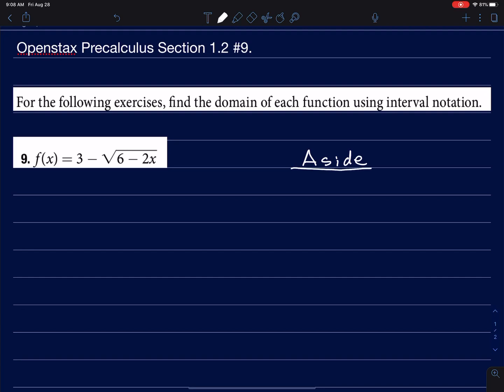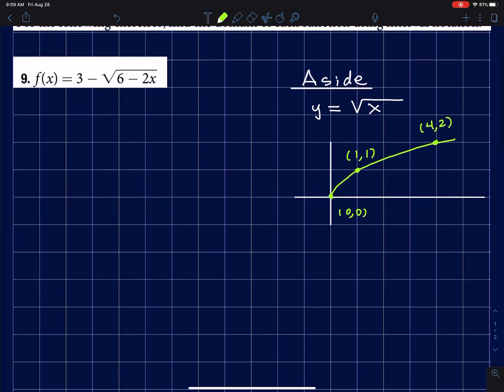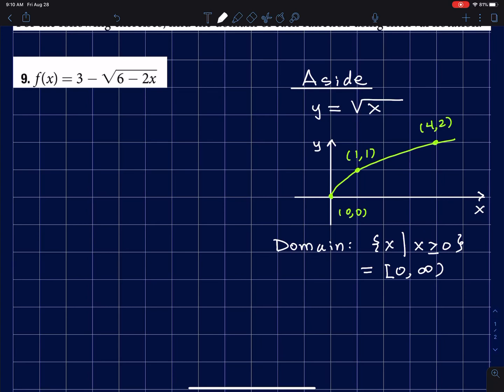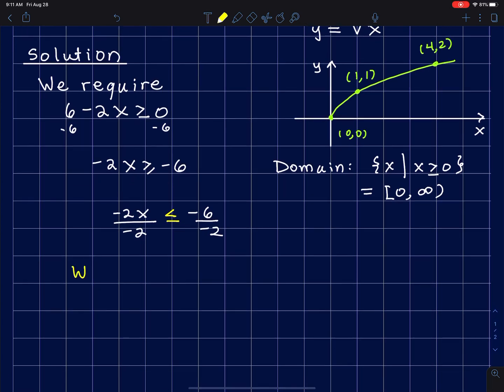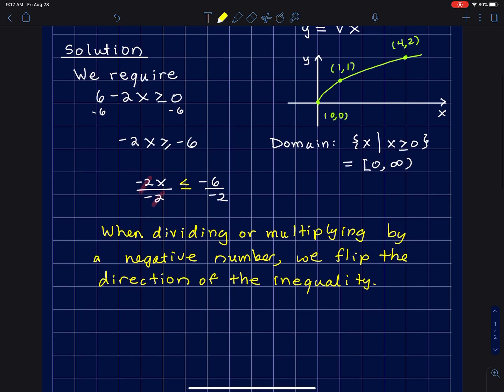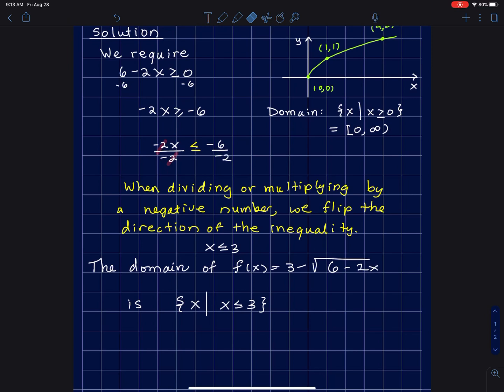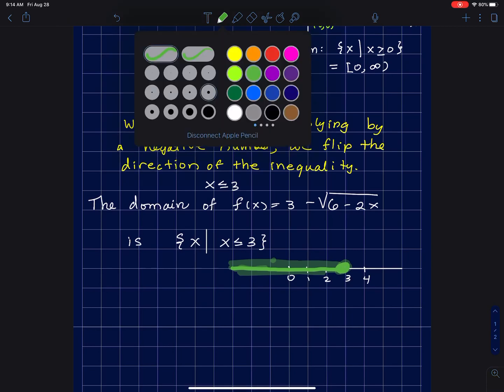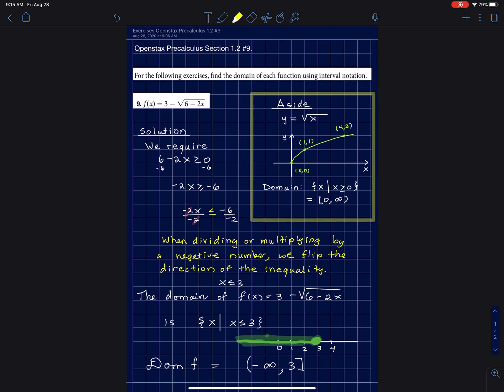Exercise Openstax Precalculus Section 1.2 #9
Exercise Openstax Precalculus Section 1.2 #9. Finding the domain of a function that involves a radical expression.